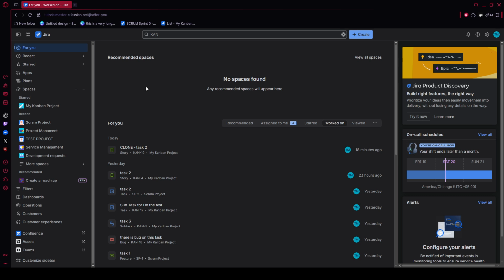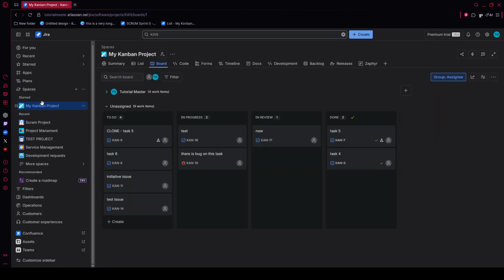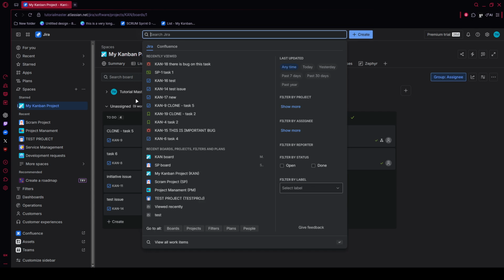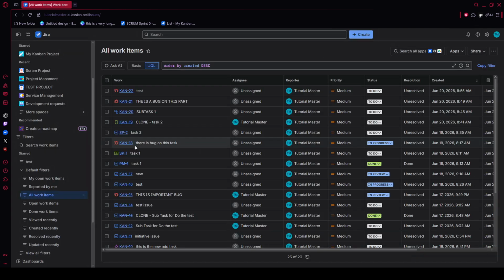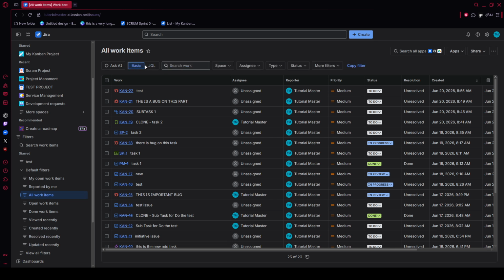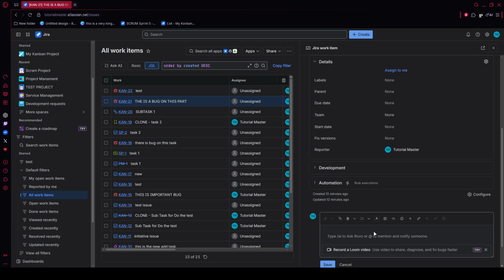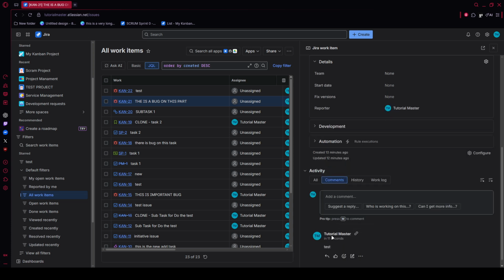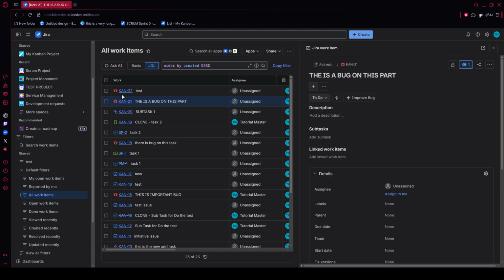How To Use AI In Jira [Step By Step Guide 2026]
In today's video we cover How To Use AI In Jira [Step By Step Guide 2026]